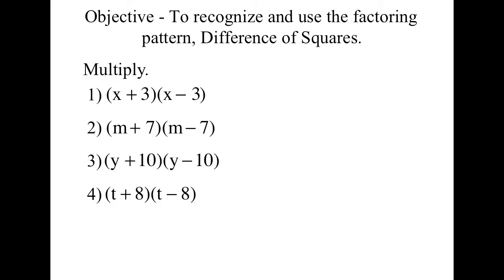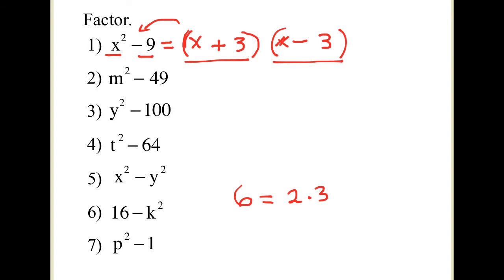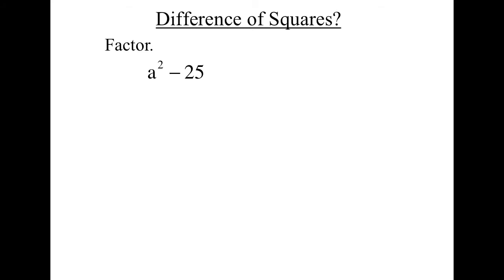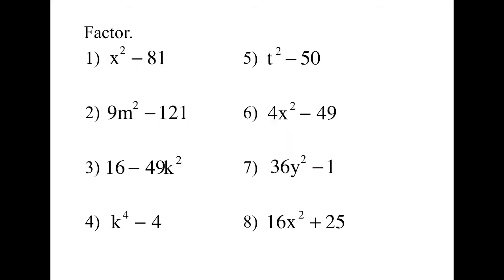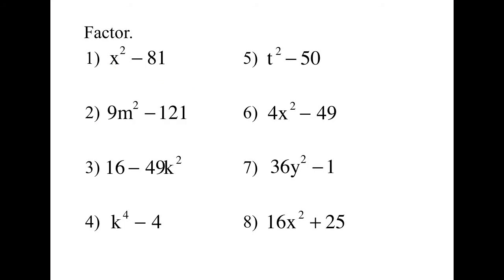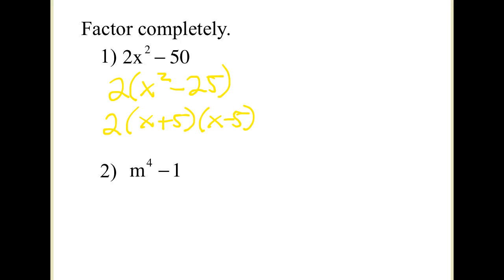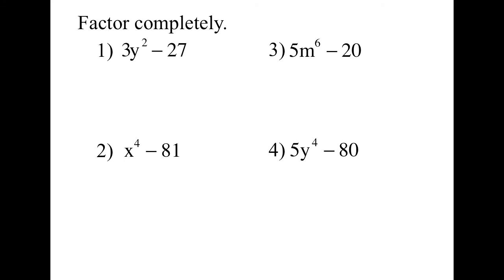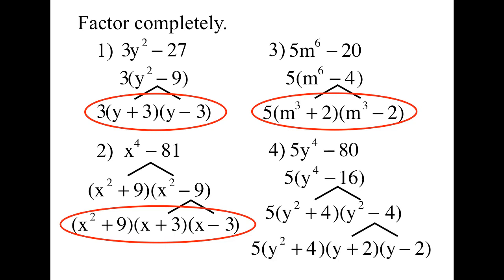6.2 factoring difference of squares 2 .mp4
Table of Contents:

00:00 -
00:01 - Objective - To recognize and use the factoring pattern, Difference of Squares.
01:09 -
03:21 - Objective - To recognize and use the factoring pattern, Difference of Squares.
03:24 -
04:36 - Factoring Polynomials
05:02 - Difference of Squares?
07:13 -
07:15 - Difference of Squares?
08:20 -
11:16 -
13:57 -